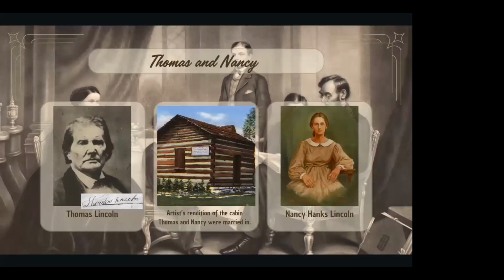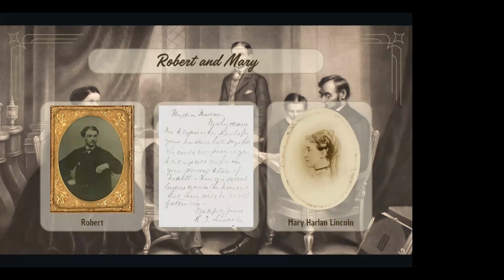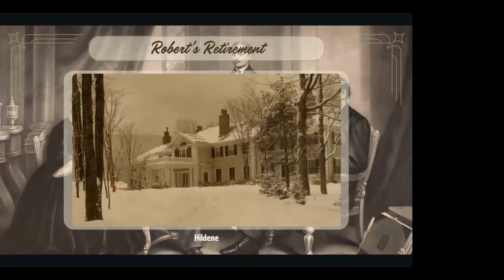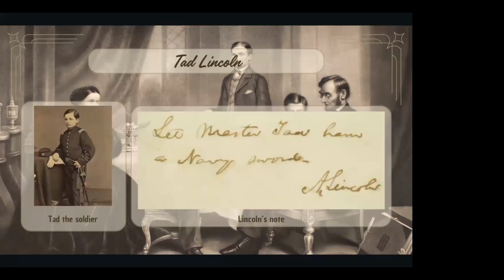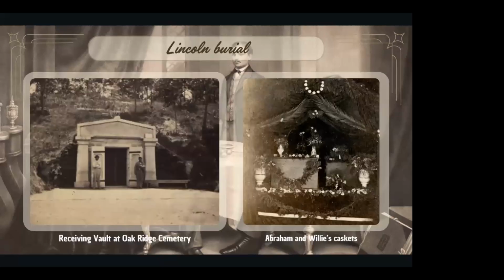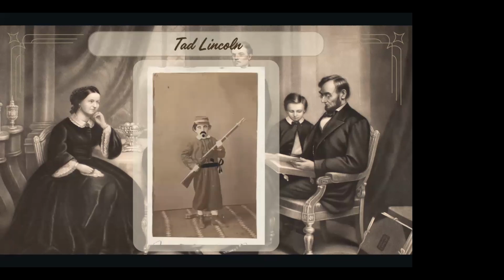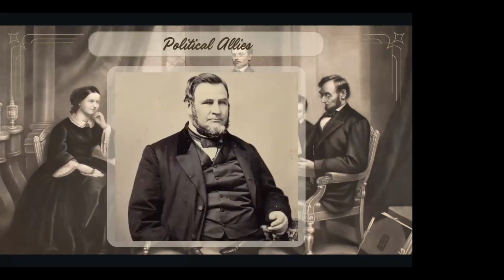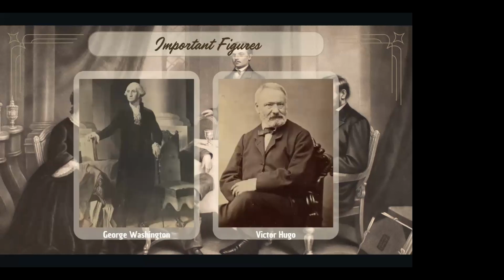The Lincoln Family Album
The Lincoln Financial Foundation Collection is the only collection in the world to have the contents of the Lincoln family photo album. The family album collection has more than six hundred photographs, started by Mary Lincoln and continued by the following three generations of Lincolns. Come discover a brief history of the Lincoln family and view a part of this vast collection.

Abbie Meek is a Senior Lincoln Librarian at the Rolland Center for Lincoln Research in the Allen County Public Library. She has been passionate about history for over a decade, and in 2018, she received her BA in History from Indiana University—Purdue University Fort Wayne. While obtaining her degree, she worked at Helmke Library, where she discovered a fascination with helping others research and access history. Abbie went on to pursue her Master's in Library and Information Science at Indiana University—Purdue University Indianapolis, which she obtained in 2022. Since joining the Rolland Center, Abbie has helped manage the Lincoln Financial Foundation Collection, led guided tours, curated engaging exhibits, created educational resources, and helped inquiring minds dig through the annals of history to discover Abraham Lincoln's life and times.